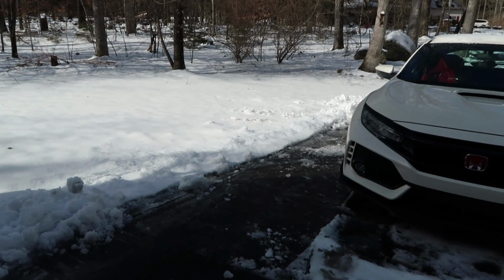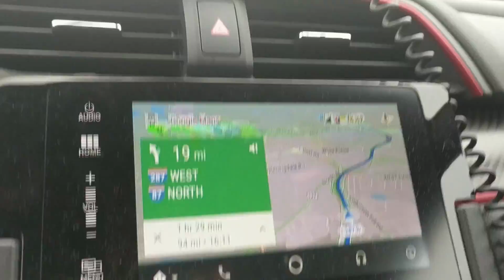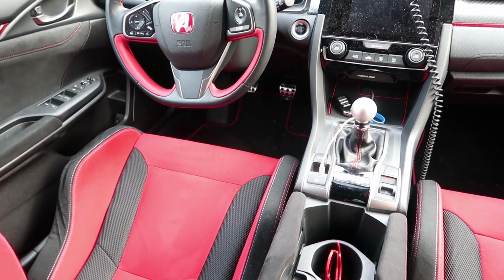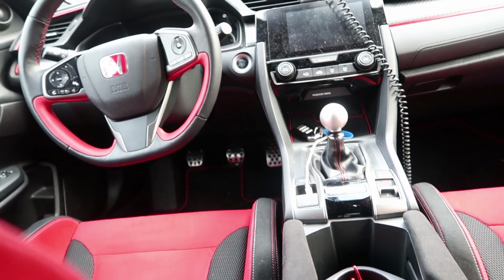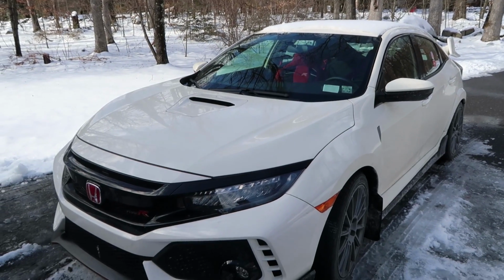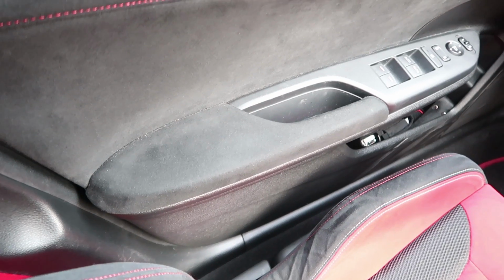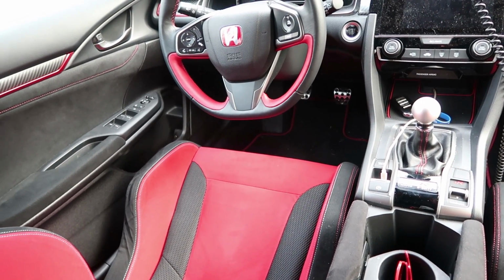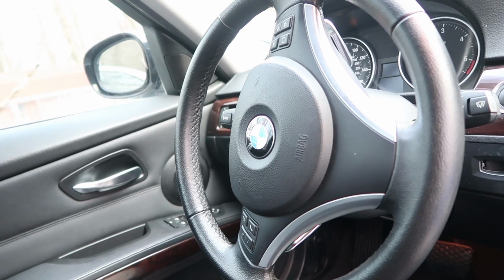5 Reasons the Honda Civic Type R SUCKS as a Road Trip car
After driving it to Boston and back, I share 5 reasons why the Honda Civic Type R (FK8) Is not the best car to take long distance road trips on.
List of Things I use often